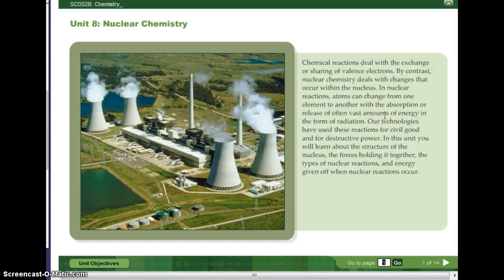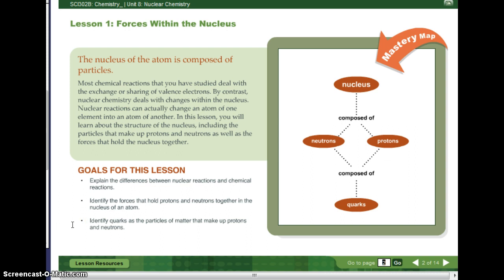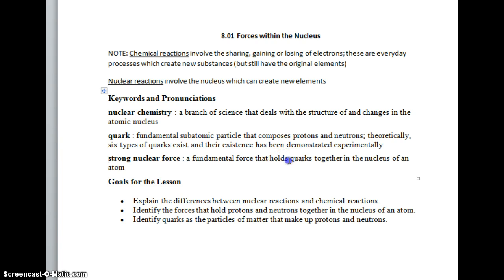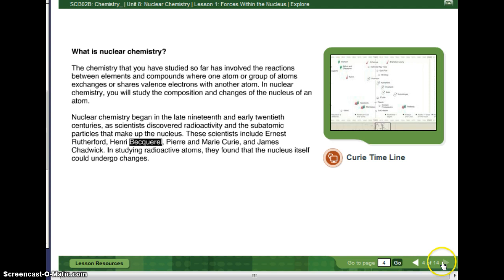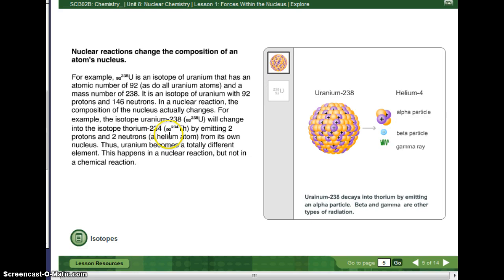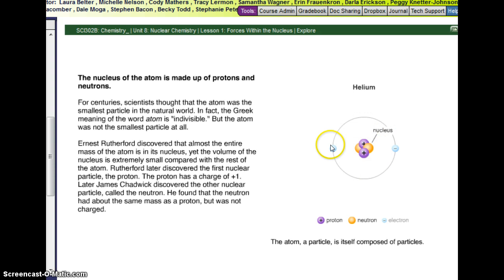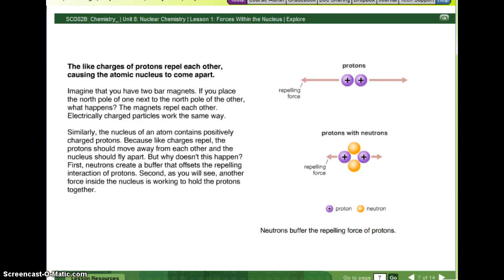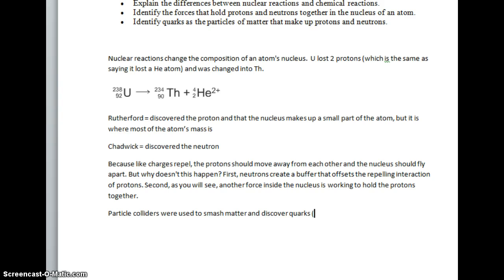Mrs. KJ Explains: Sem. 2; 8.01 Nuclear forces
Mrs. KJ Explains: 8.01 Part 1